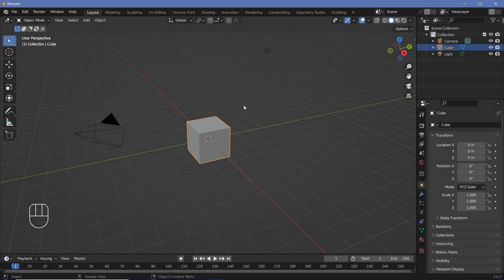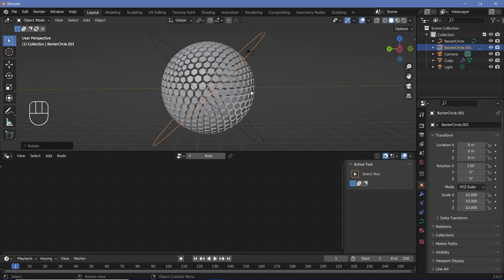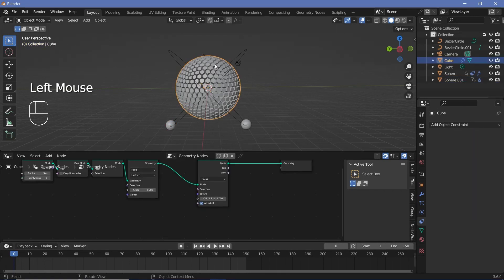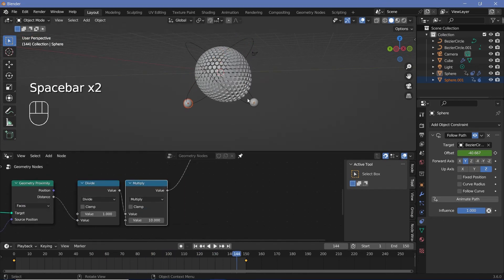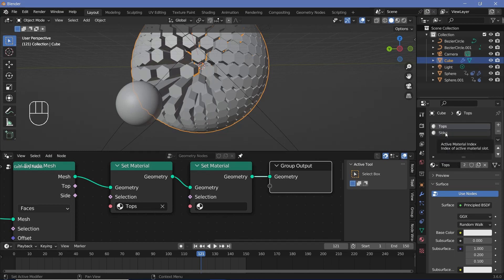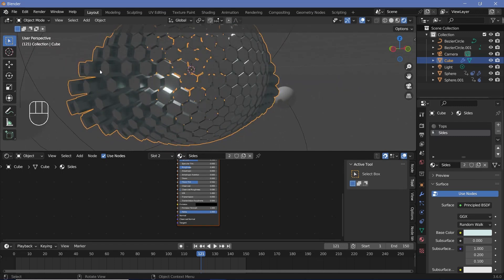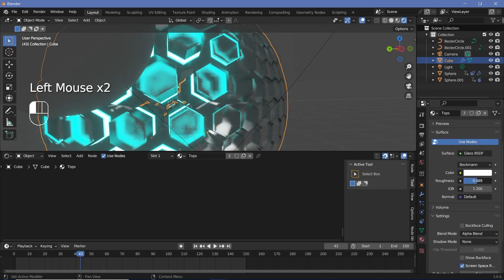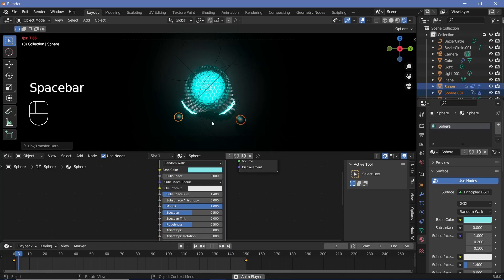Abstract Sci-Fi Loop Using Geometry Proximity - Blender Tutorial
This effect seems like it's all over the internet, however, I never tried it before, so I thought I would do it today.
Although I showed the tutorial using only 2 spheres, it would be possible to use even more spheres to make it look even cooler. So have fun with this.
Should I make more tutorials like this on topics that I feel most people might already know?

Time-Stamps:

0:00 Intro
0:10 Creating a Sphere of Hexagons
1:51 Adding in Animated Spheres
4:20 Creating the Proximity Effect
7:54 Materials, Back-grounds and Scene Set Up
15:08 Final Renders / Outros

External Assets:

Nil/-